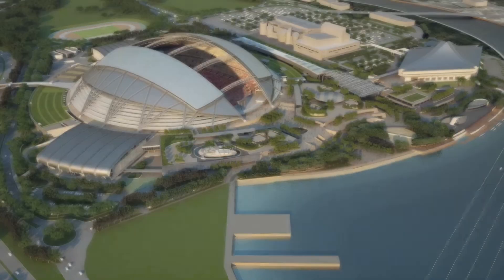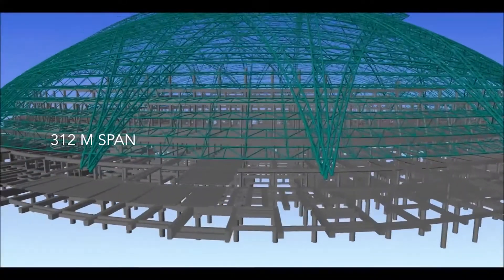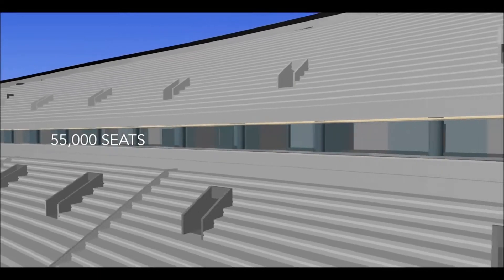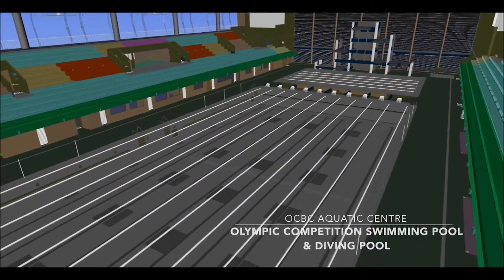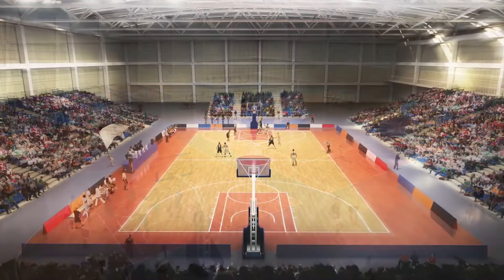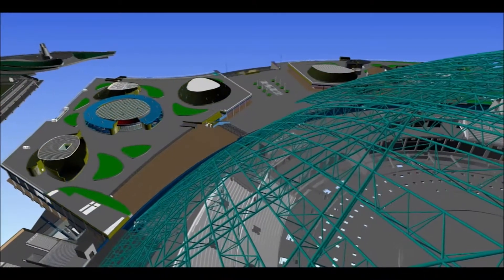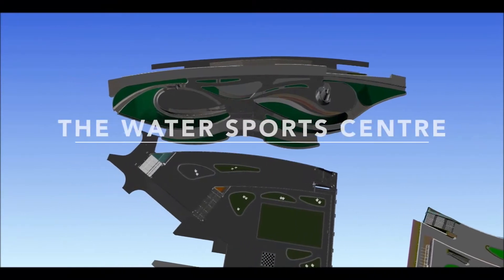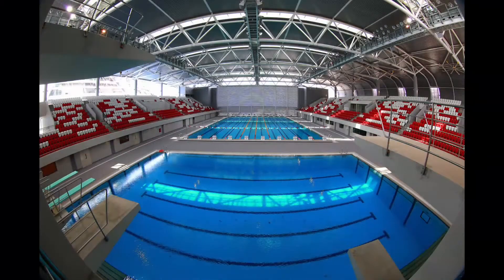Singapore Sports Hub 3D Virtual Visit - Dragages Singapore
BIM, standing for Building Information Modeling, was the system used on the Sports Hub project to bring greater integration and collaboration among the developers, designers, builders and fabricators across the construction value chain.
Discover the Sports Hub as you have never seen it before: from the inside.